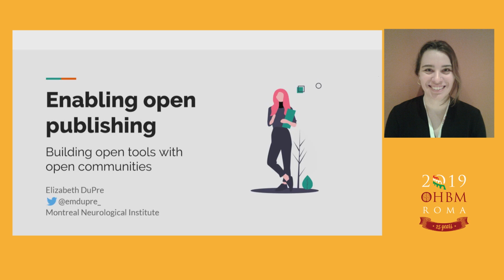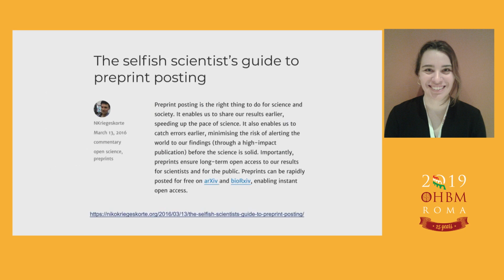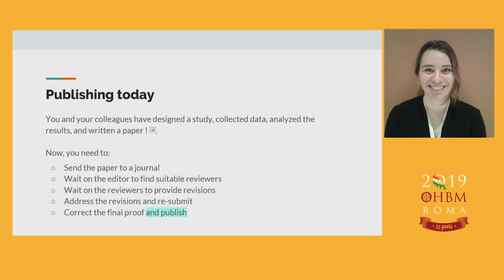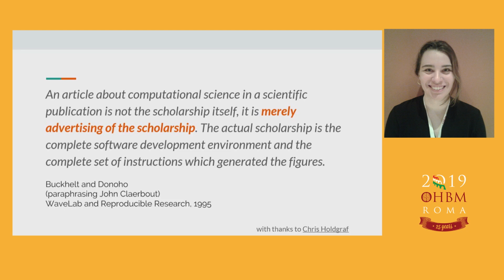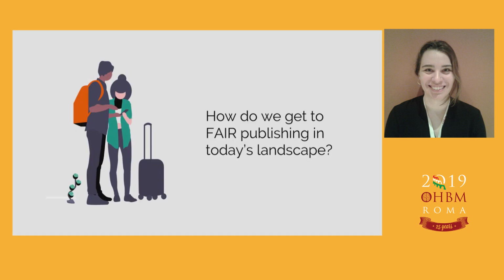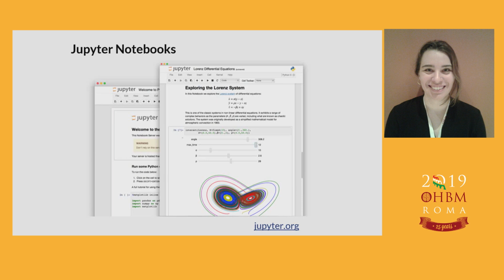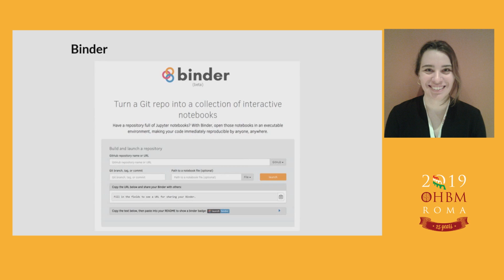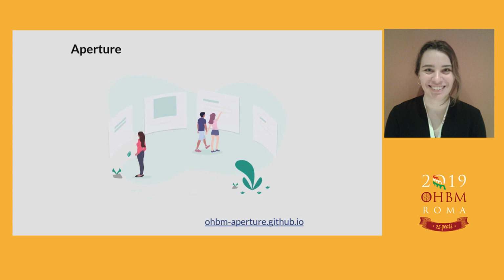OHBM 2019 | Symposium | Technology and Platforms Enabling Reproducible and Open Publishing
Title: Technology and Platforms Enabling Reproducible and Open Publishing
Speakers: Elizabeth DuPre